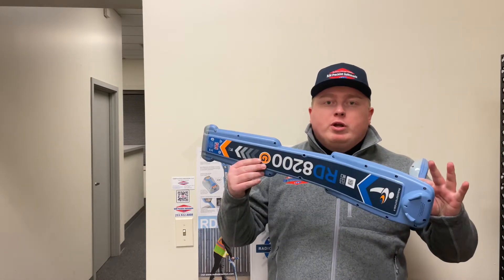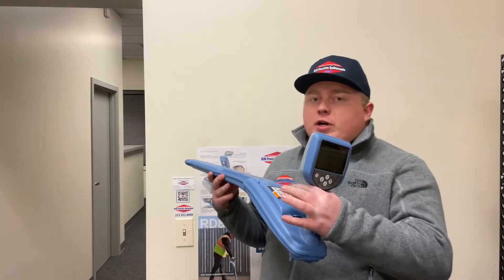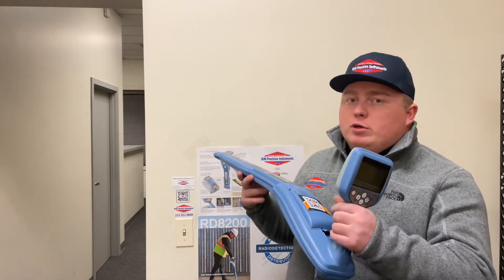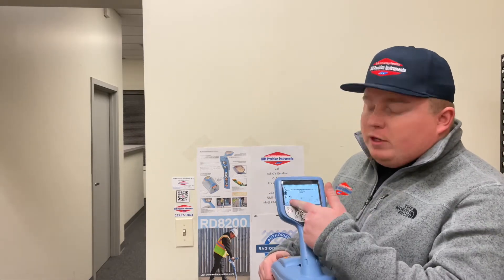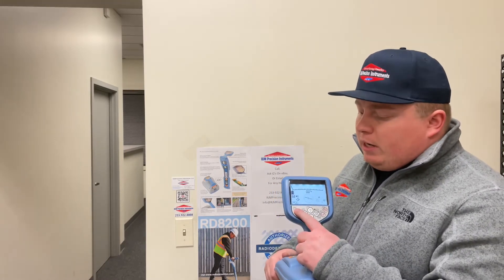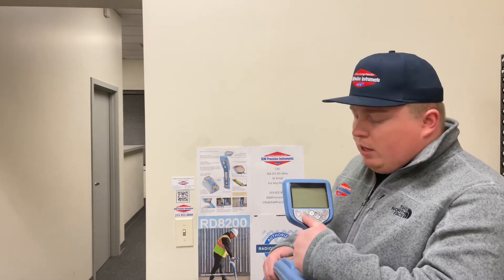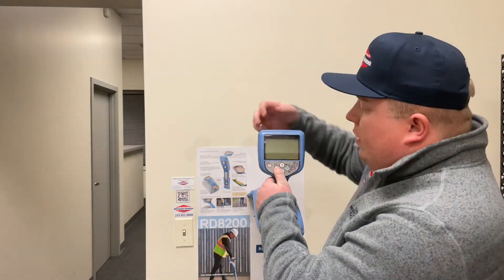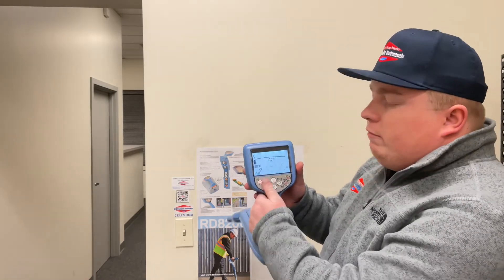Check Your Radiodetection RD8200 Software Version Today!! HOW TO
Give Us Video Topic Suggestions Via Email Or In The Comment Section!

Give Us A Call If You Have Any Questions !

States We Cover:
AK, WA, OR, ID, MT, UT, WY, CO, AZ

We are very proud to be a family-owned business which is now in its 3rd generation!  It all started in 1990 when Ron Moss (retired) opened up RJM Company, providing quality leak detection and monitoring systems to the gas and oil pipeline companies.  When Ron’s son, Gary (President) took over, he refined the name to RJM Precision Instruments, LLC, to better reflect the products we carry including Radiodetection, Schonstedt, Abriox, & Stonex. Gary continues to operate the company and has grown us to serve now 9 US states. In 2018, we were excited when David Moss, Gary’s Son and our 3rd generation, joined us full time as a Sales Manager for our UT, AZ and Western WY regions. In 2020 he was promoted to Chief Technology Officer.

We Always Provide:

FREE & UNLIMITED Onsite Training
FREE & UNLIMITED Phone Support
FREE & UNLIMITED Loaners If Repair Is Ever Needed

Give us a call to schedule your FREE onsite demo of our equipment. We’re happy to come to your location and go through your needs to determine which product best meets those needs.

AK, WA, ID, OR, MT
Gary Moss President

AZ, UT, West WY, South ID
David Moss Chief Technology Officer

CO, East WY
Marty Steendam Sales Representative